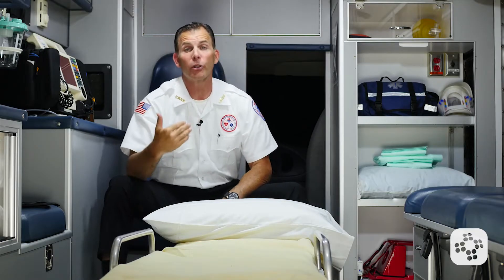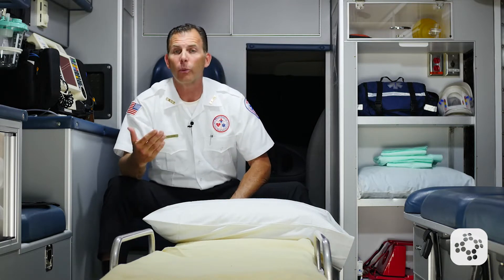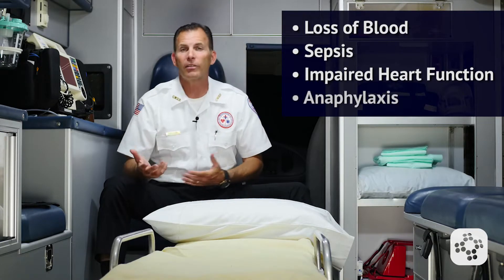What is Shock? (PALS Algorithm) | Training Video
In this lesson, we'll go over shock in general, four of the most common types of shock in pediatric patients, and some information on treating shock.